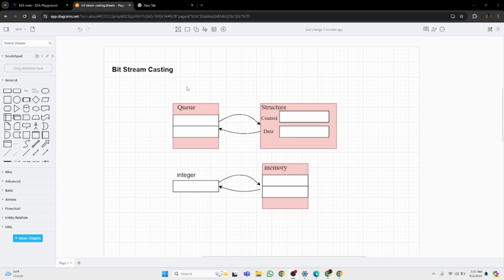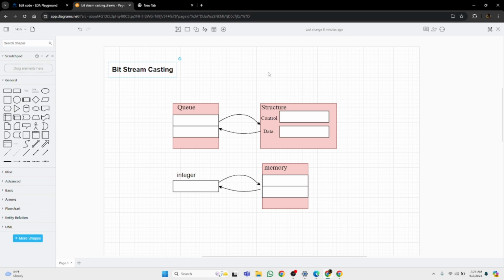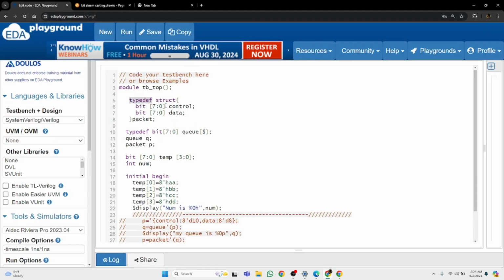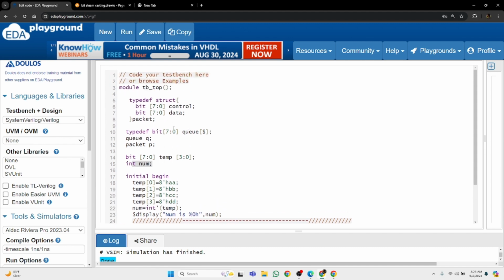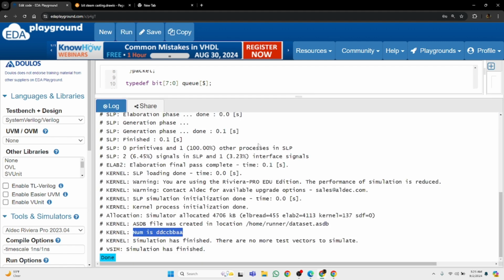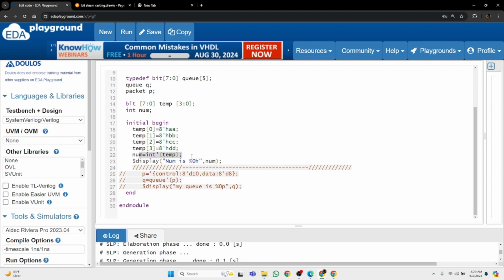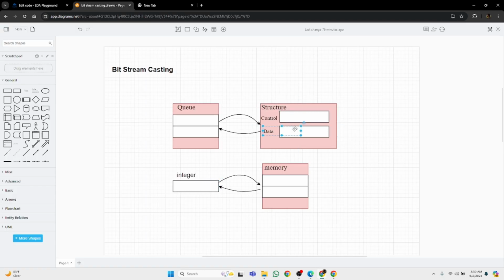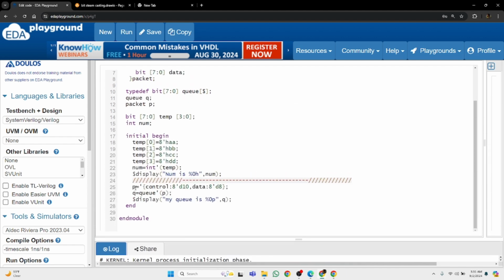Bit Stream Casting in SystemVerillog - Everything You Need to Know!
Unlock the power of Bit Stream Casting in SystemVerilog with this comprehensive guide! In this video, we'll dive deep into the concept of bit stream casting, explain how it works.